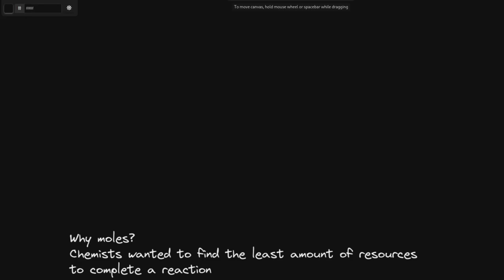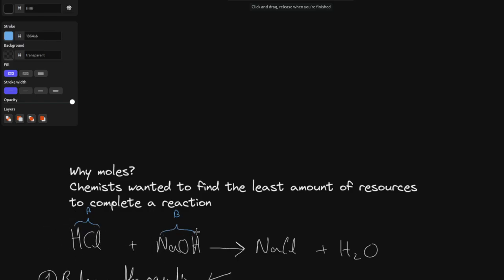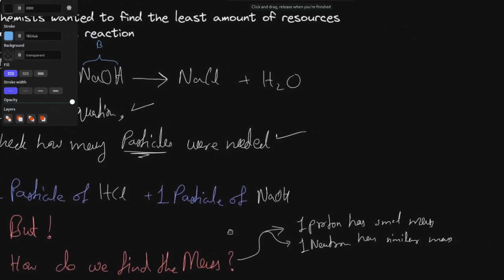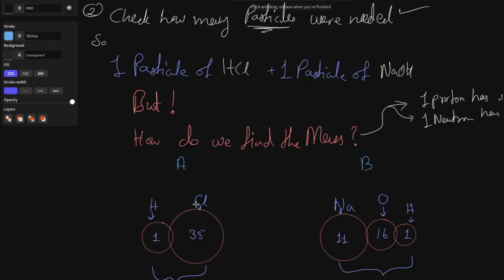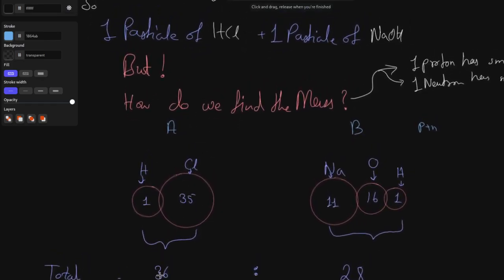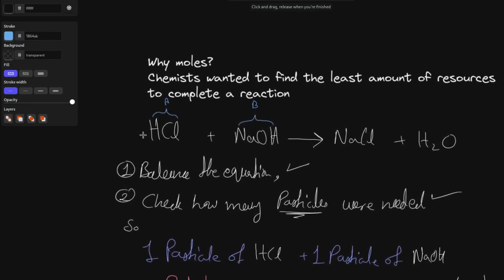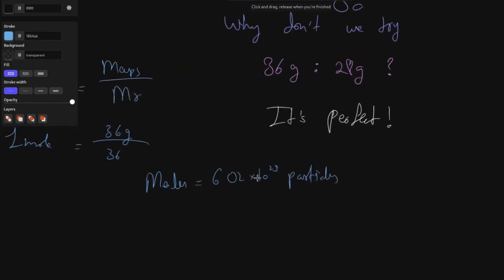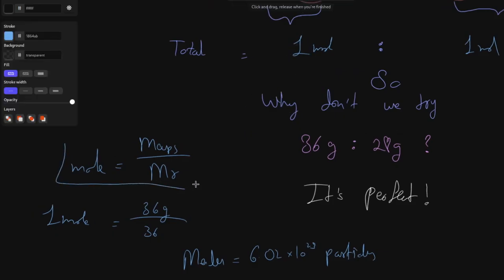Chemistry O Levels // Summary - Concept of Mole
This short lecture provides an overview to the concept of Moles and where it comes from
The chapter is short but understanding is needed to achieve good grades, It comes hand in hand with other chapters such as moles, chemical reactions and electrochemistry